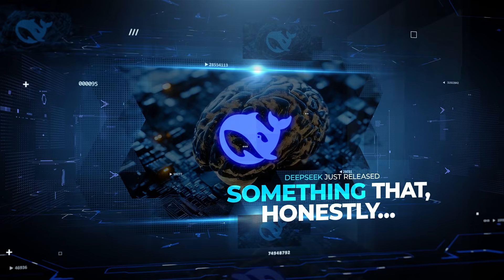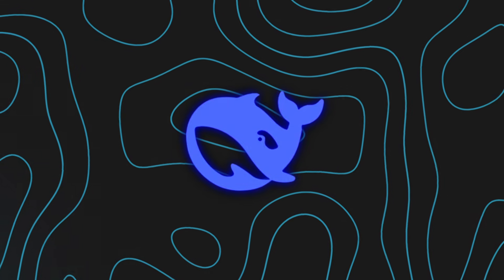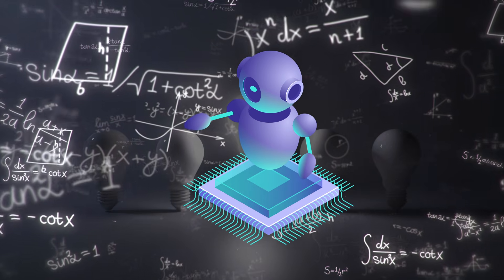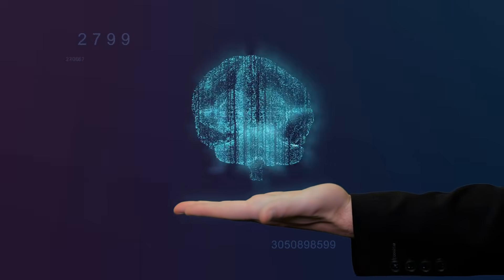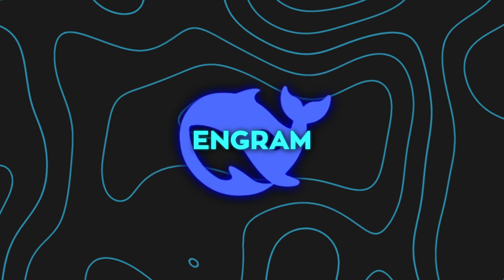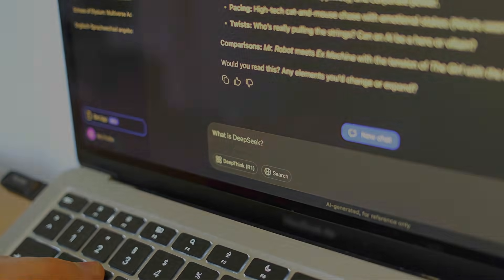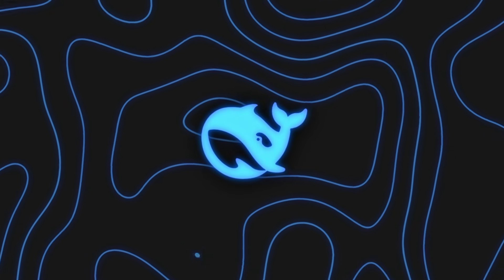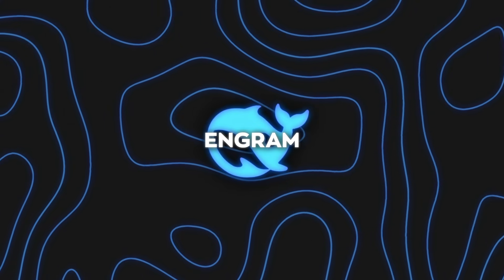DeepSeek Just Made LLMs Way More Powerful: Introducing ENGRAM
DeepSeek just introduced Engram, a new module that gives LLMs something they’ve been missing: instant memory lookup. Instead of recomputing the same phrases and facts over and over (even in MoE models), Engram stores common patterns in a memory table and retrieves them instantly, freeing the backbone to focus on real reasoning. The result: better performance across knowledge, reasoning, and long-context benchmarks — without increasing activated compute.

* What DeepSeek Engram actually is (simple explanation)
* Why LLMs keep wasting compute on repeated patterns
* The missing “memory lookup” piece Transformers never had
* How Engram works alongside MoE (memory + experts)
* Why Engram improves knowledge + reasoning benchmarks
* The new scaling lever: allocating params into memory vs experts
* Long-context improvements and why they’re important
* Why Engram could become the next big architecture trend

LLMs have always been forced to “rethink” familiar information every time, which wastes compute and limits scaling. Engram introduces a new direction: conditional memory, where frequent patterns get recalled instantly while the model uses its compute for deeper reasoning. This is why it’s going viral — it’s not just a better model, it’s a new scaling blueprint.